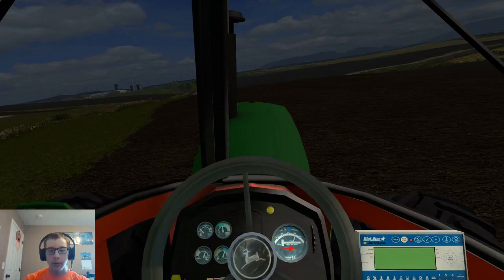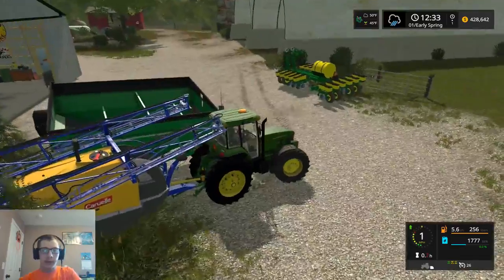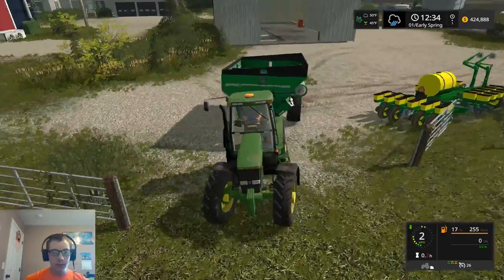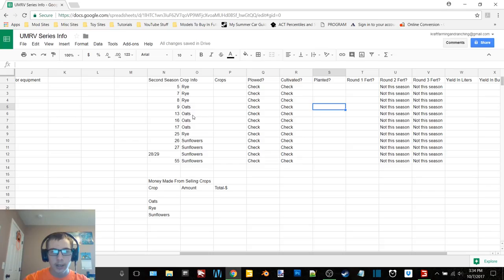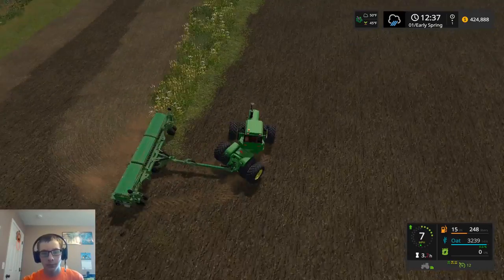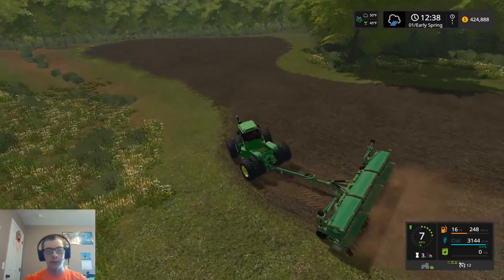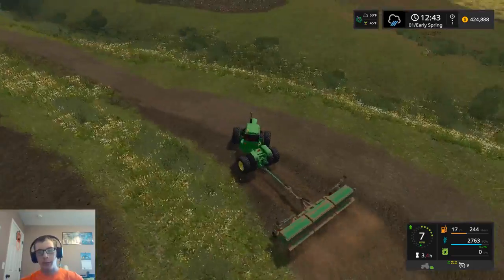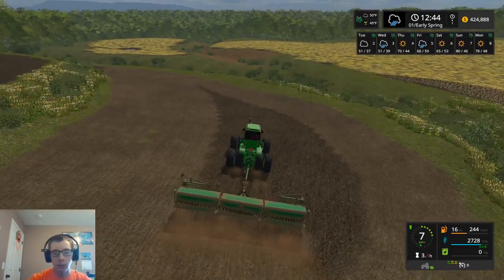FS17 UMRV Season 2 Ep 38-Startin Spring Planting In Field 9 With Oats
12 GB Memory 1TB HDD
15.6" FHD eDP Wide View Angle 1920x1080

Monday-Friday: 6p.m.